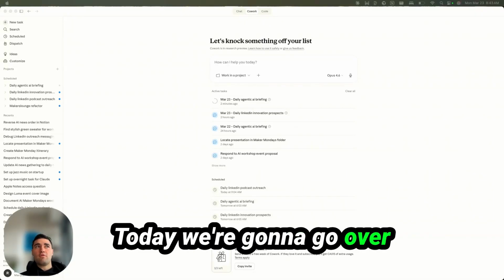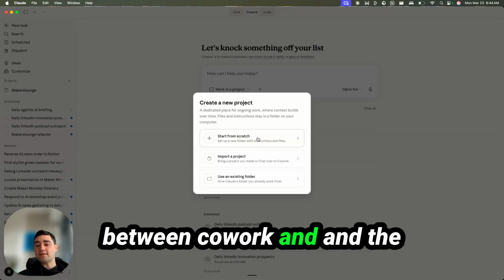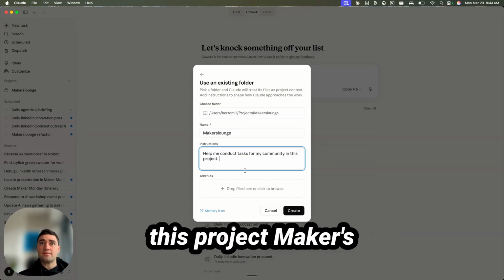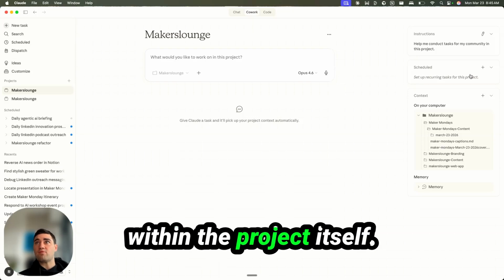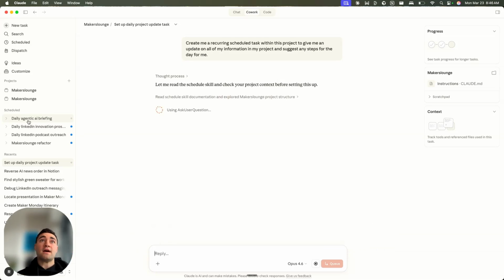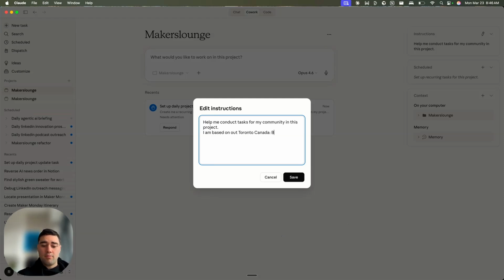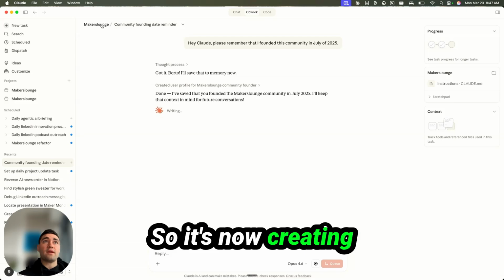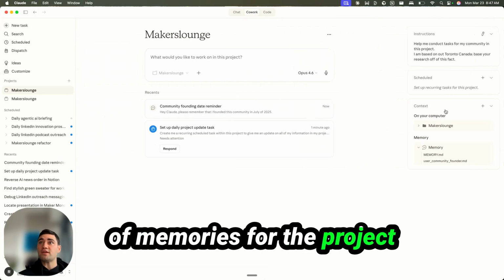Claude just came out with projects on the desktop app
Claude Desktop Projects Feature: Folders, Scheduled Prompts, and Memory

The video walks through the new Projects feature in the Claude Desktop app, which was previously available on Claude Web (claude.ai). It shows how to create a new project from scratch, import from chat to “cowork,” or use an existing folder so files and subfolders from a computer are accessible directly in the project without dragging and dropping into context. Using an example “Maker’s Lounge” community folder, the script demonstrates adding project instructions for personalization (e.g., location-based context), scheduling recurring prompts within a specific project for daily updates and suggested steps, and using project memory to store facts (e.g., founding date) that are indexed and reusable later.

00:00 Desktop Projects Overview
00:15 Create a New Project
00:45 Connect Folders and Files
01:30 Schedule Project Prompts
02:20 Add Instructions and Context
02:48 Project Memory and Index
03:37 Wrap Up and Subscribe